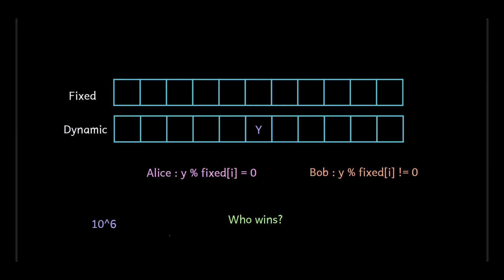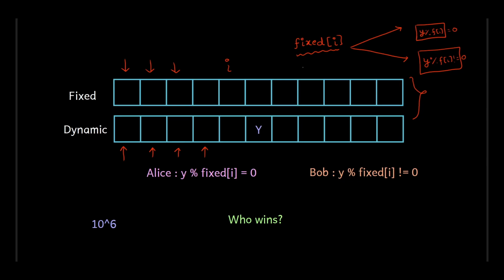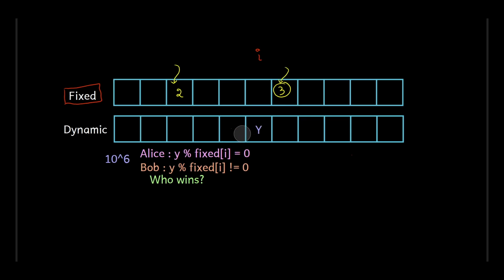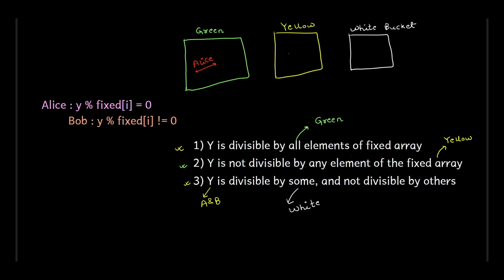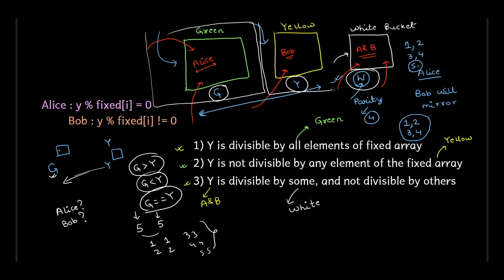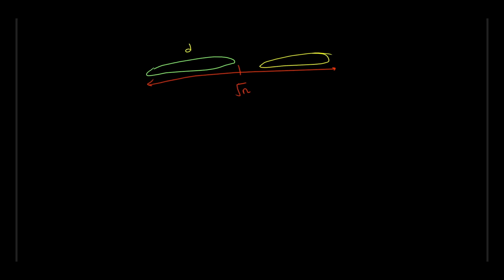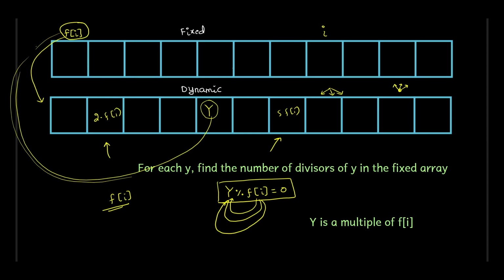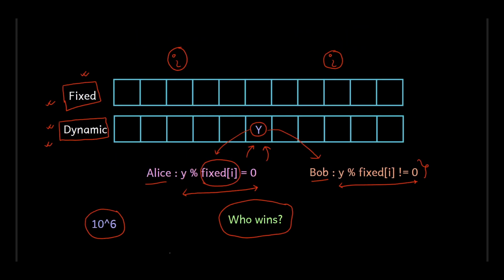Game Theory meets Number Theory